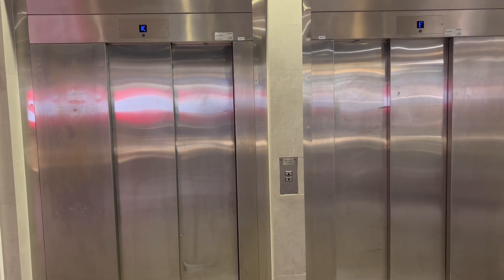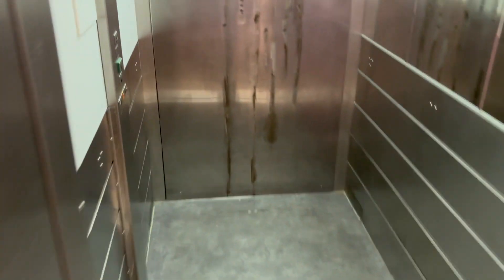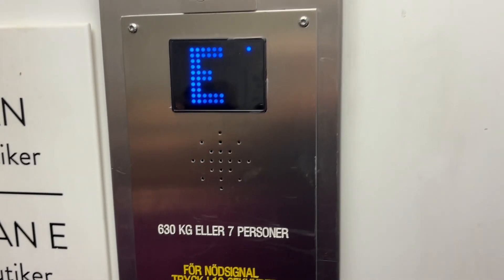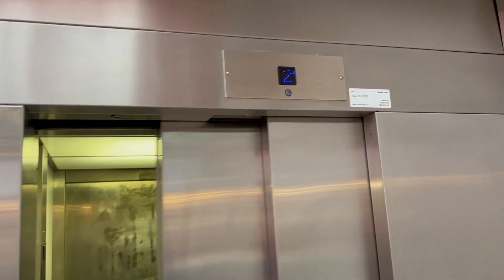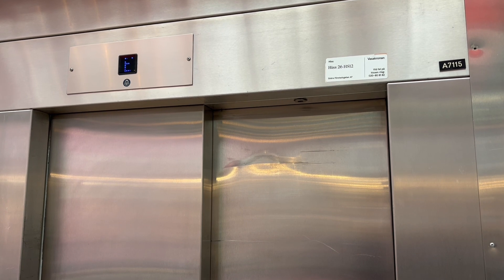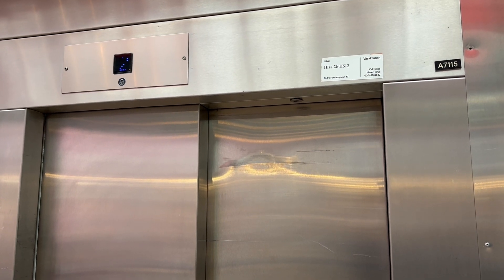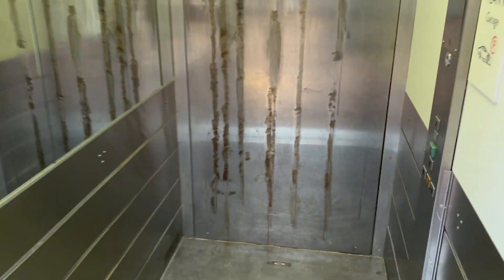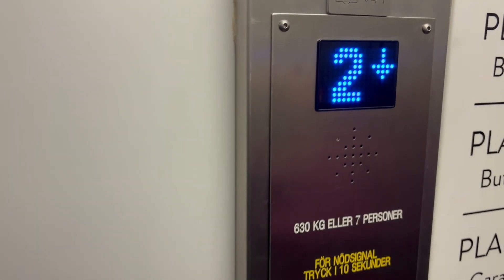1989 DEVE elevators (mod. by Schindler & ThyssenKrupp) at Triangeln Shopping Centre, Malmö, Sweden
Triangeln Shopping Centre in Malmö, Sweden has at least 7 elevators in total.
This part has 2 DEVE elevators which were first built in 1989 when the shopping centre first opened.
They were eventually modernised twice: First time by Schindler in 2012 and then second time by ThyssenKrupp around the mid to late 2010s with new floor indicators.
The fixtures from the Schindler modernisation are still original.

These elevators connect the shopping levels to one of the underground car park levels.

Elevator information:
Brand installer / modernisers: DEVE / Schindler / ThyssenKrupp
Year built / first modernised: 1989 / 2012
Capacity: 630 kg / 7 persons
Serial numbers: K53751 (Left elevator) & K-53750 (Right elevator)
Registration numbers: L0579748 (Left elevator) & L0579755 (Right elevator)
Floors served: 3 (K, E, 2)
Installation address: Södra Förstadsgatan 46, 211 43, Malmö, Sverige